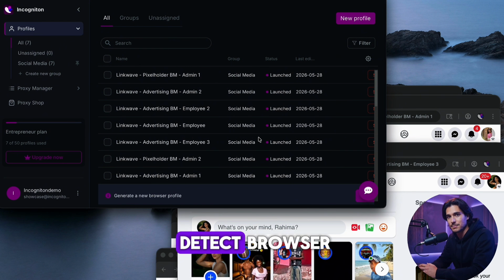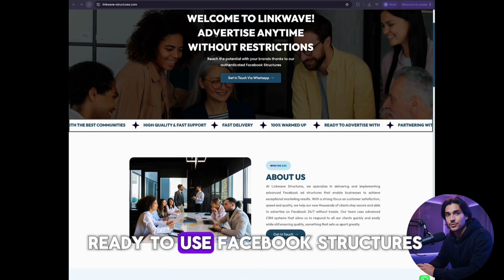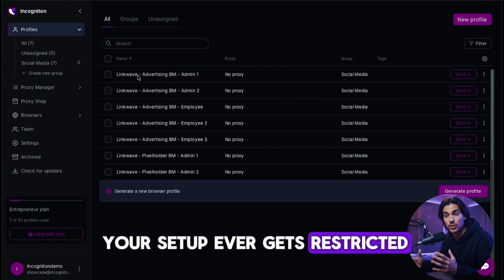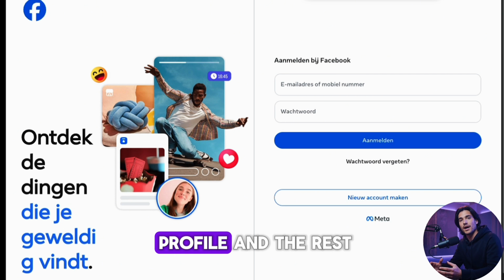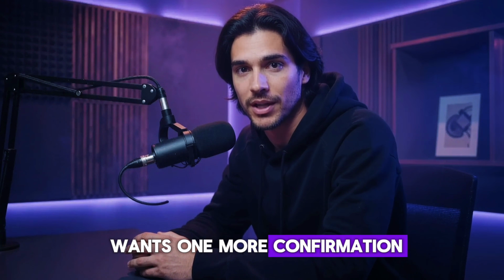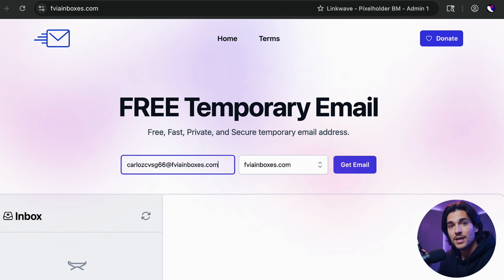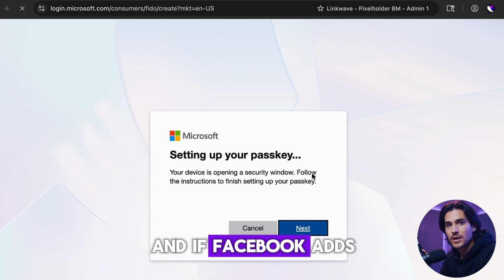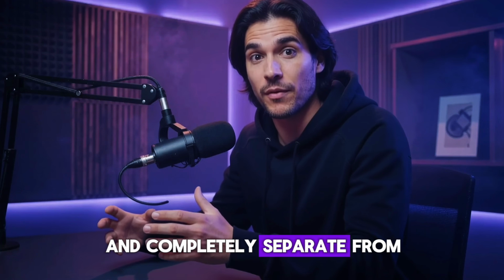Run Multiple Meta Ad Accounts with Linkwave and Incogniton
This video shows how to run multiple Meta ad accounts using Linkwave and Incogniton.

We'll cover the following subjects:

0:00 The multi-account nightmare
0:37 Why Meta disables ad accounts
1:37 The two-layer fix
1:54 What Linkwave & Incogniton do
2:32 What's inside a Linkwave structure
3:26 Logging in: Facebook + email verification
4:42 Activating: pixel, Page & Ads Manager
5:18 Recap